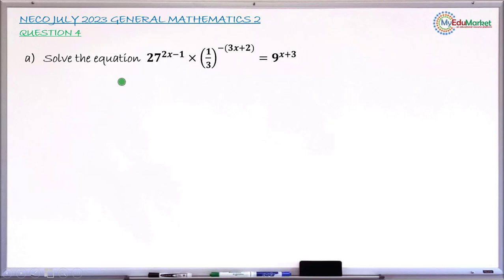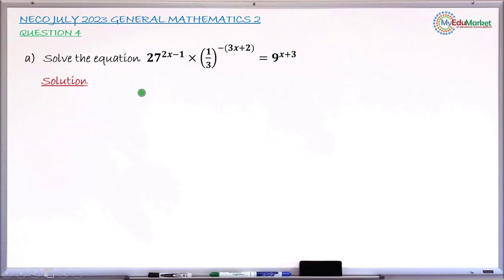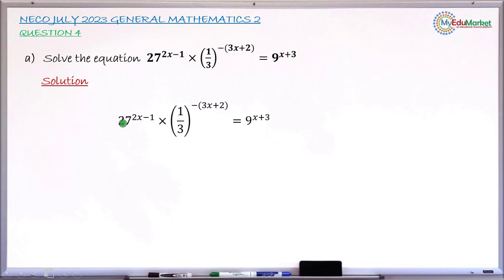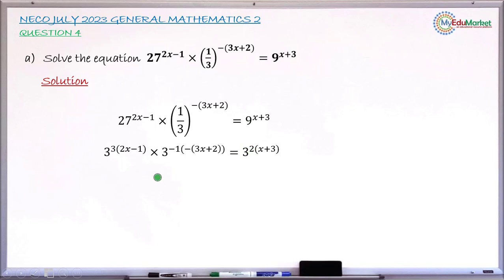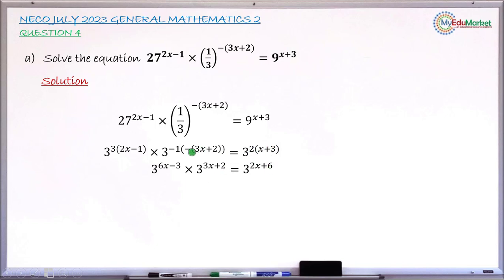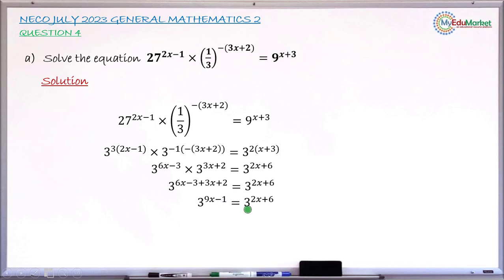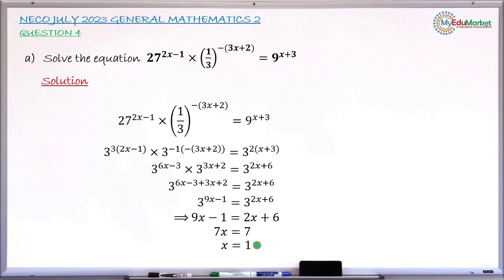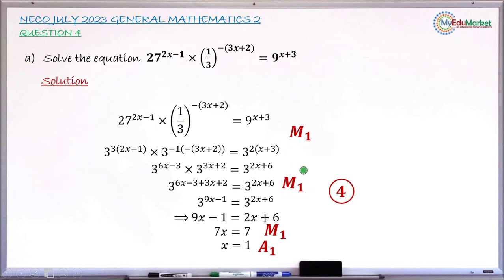NECO 2023 Mathematics Essay Question 4(a) Solution | MyEduMarket MathsClass